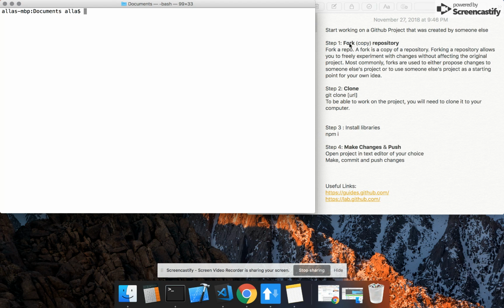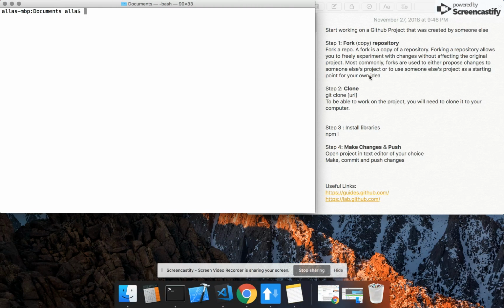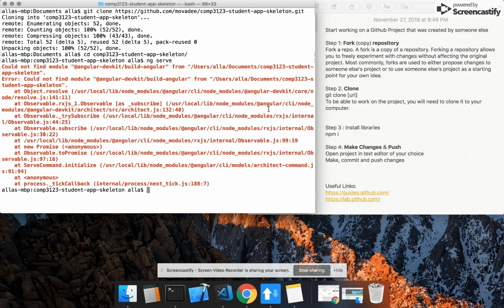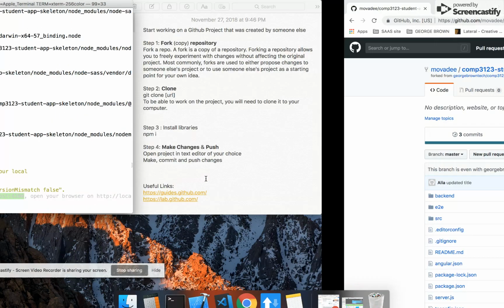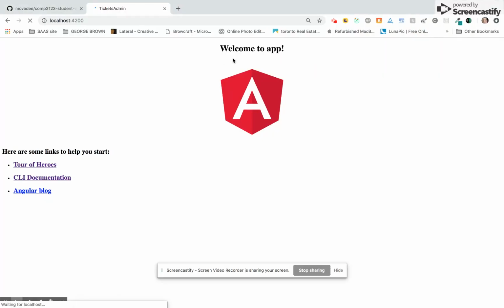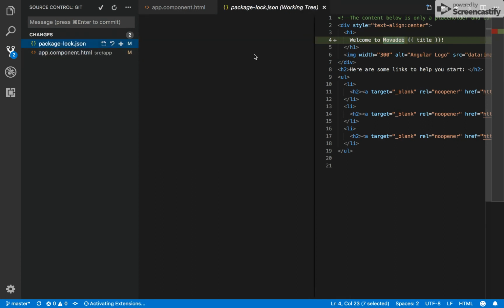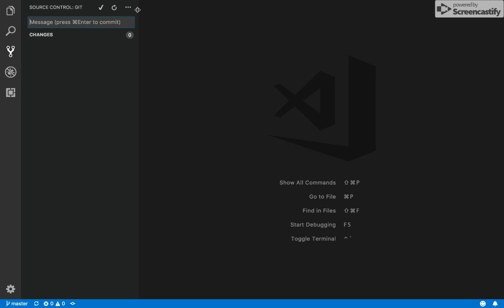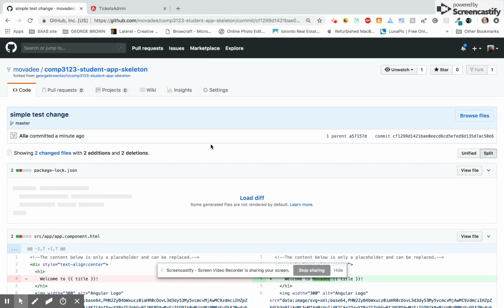Video 2: Start working on a Github project that was created by someone else